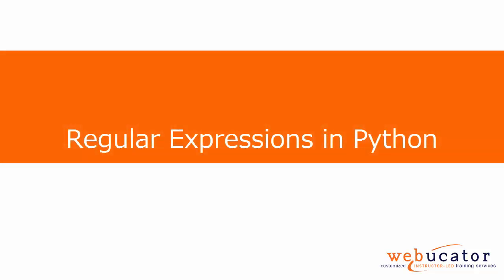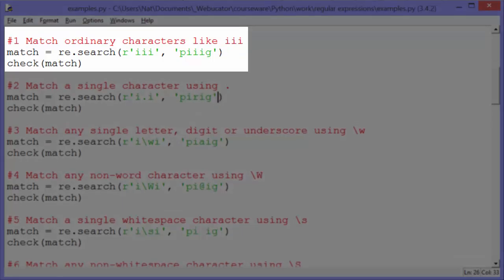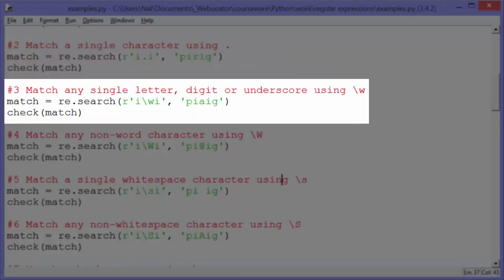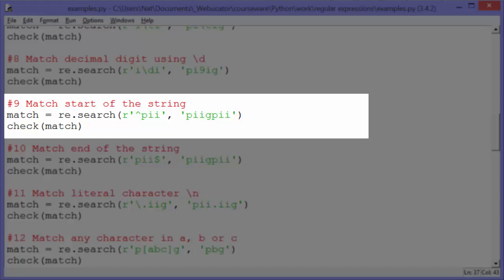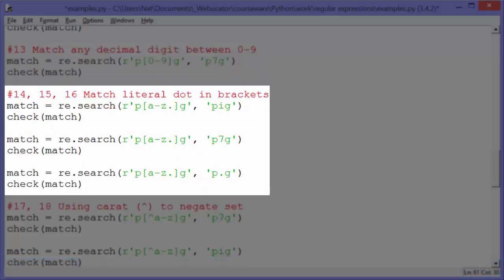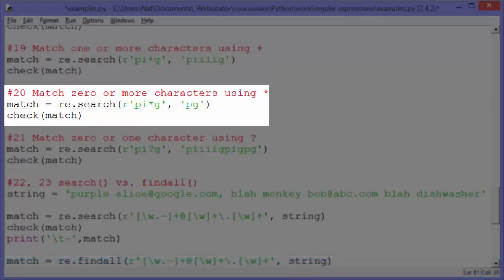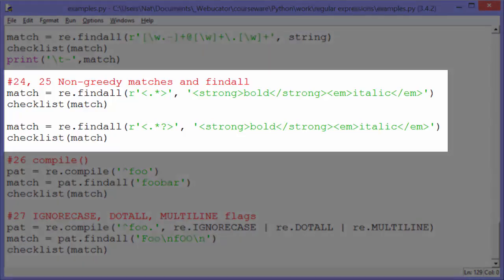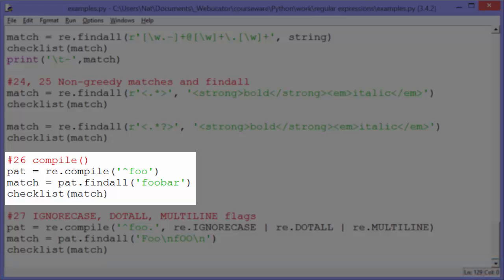Regular Expressions in Python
In this video, we show how regular expressions work in Python. The video was inspired by a blog post by Pankaj Parashar